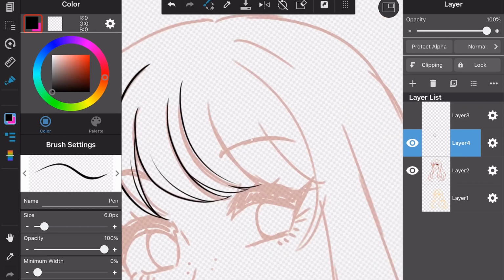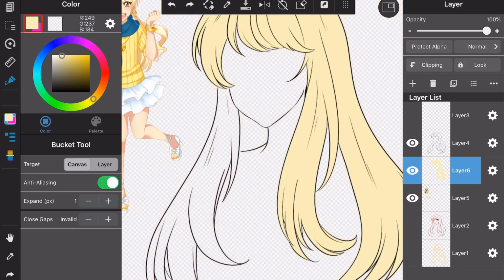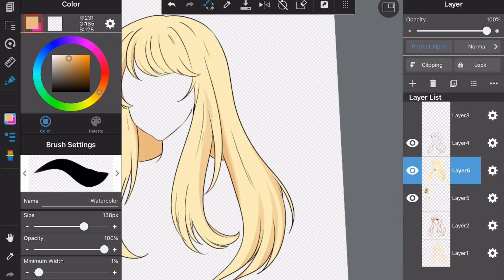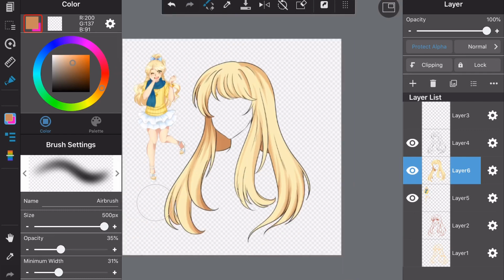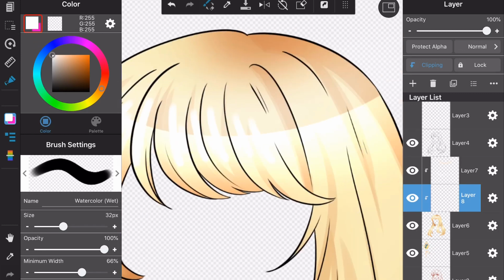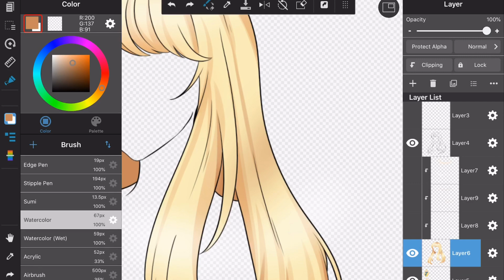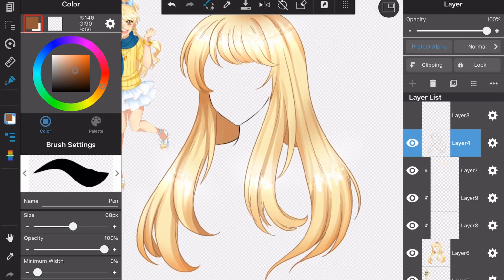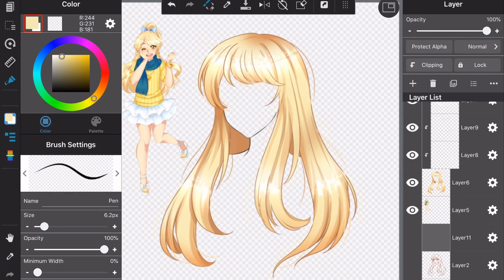[Tutorial] How I Draw and Color Hair 💇🏼‍♀️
All of the music is from the MWDH official OST

Tools: iPad Pro and MediBang Paint